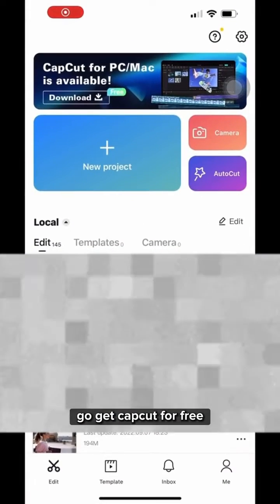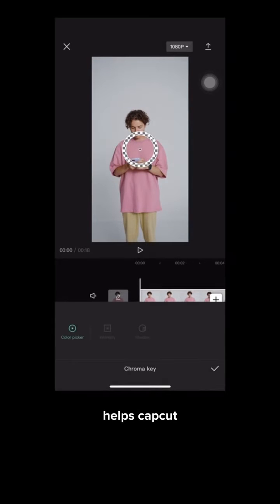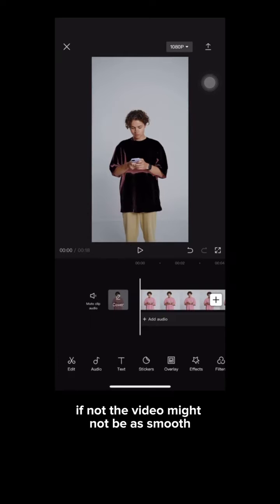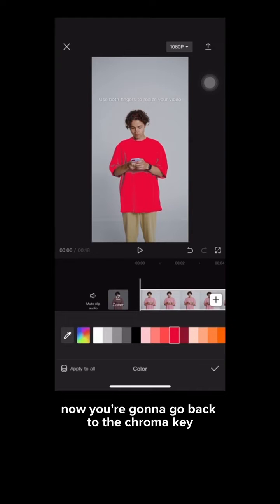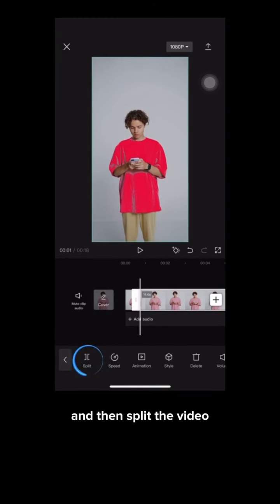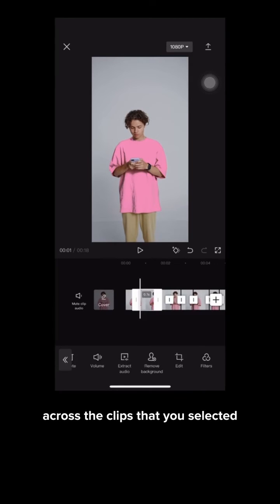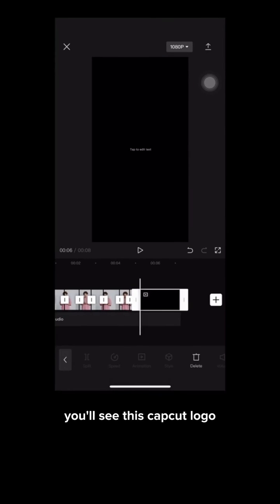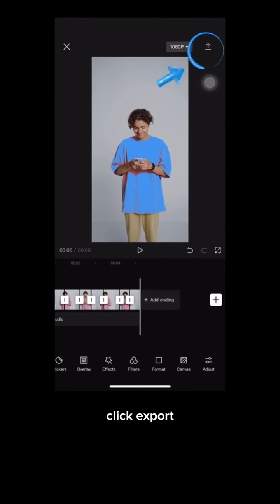Capcut Tutorial For Beginners -How To Change The Color Of Your T-Shirt On Capcut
In this tutorial, I will show you how to use Capcut to change the color of objects on your videos. This is a really cool effect that can be used in many different ways, but in this tutorial, we will focus on changing the color of your t-shirt so that it stands out on your next social media video!